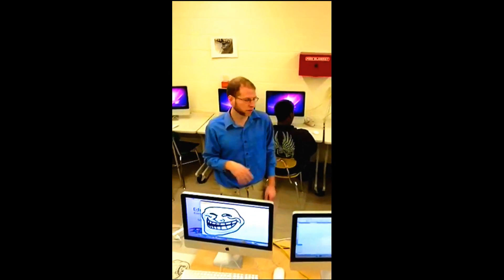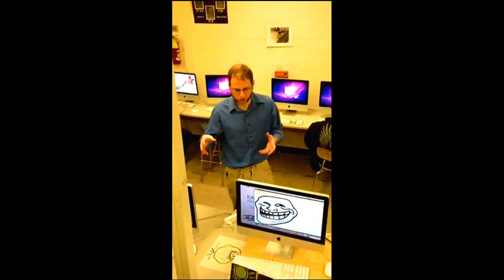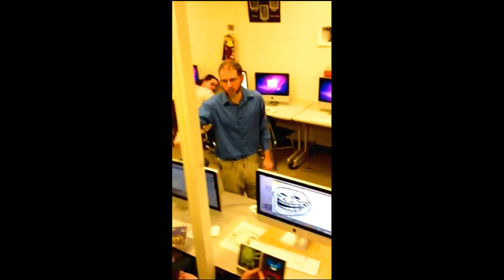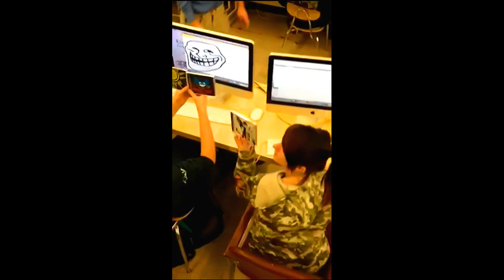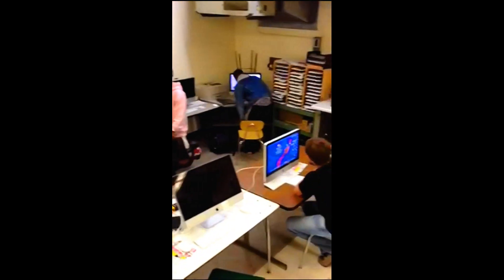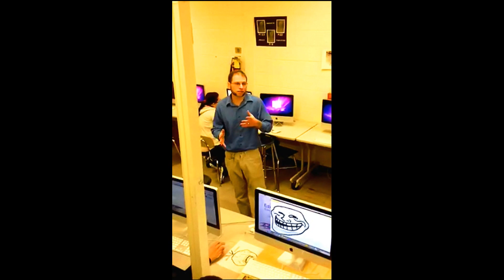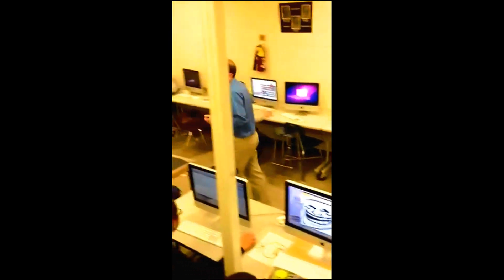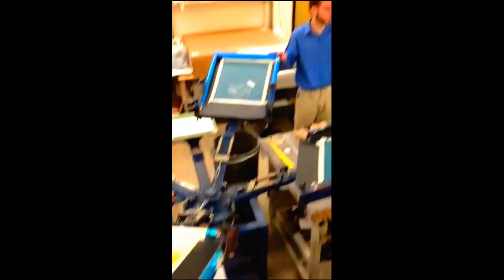Trolling High School Class promo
I'm using the first computer you see... it has the troll face on it :D
This is for the fans. Salute to them.